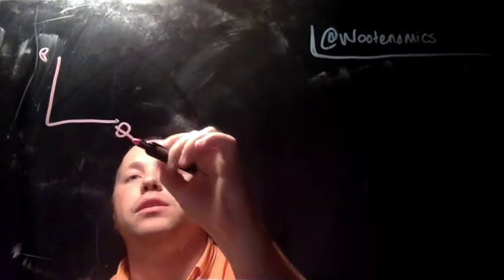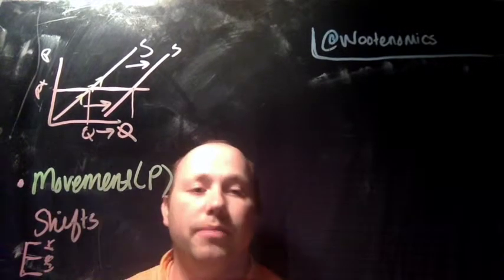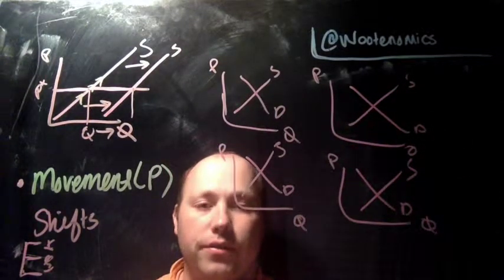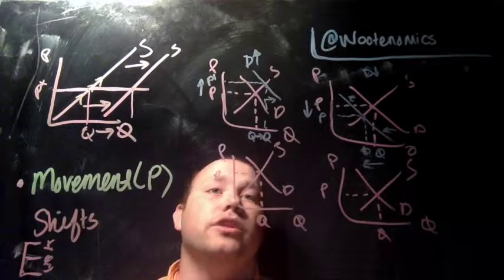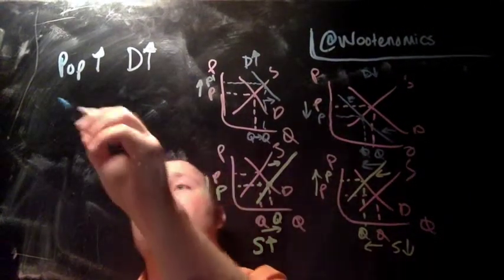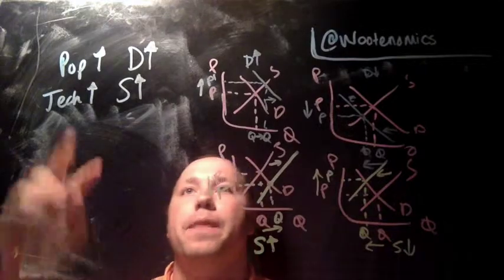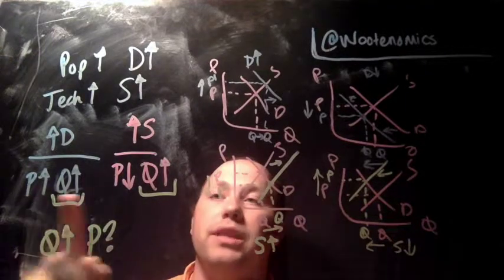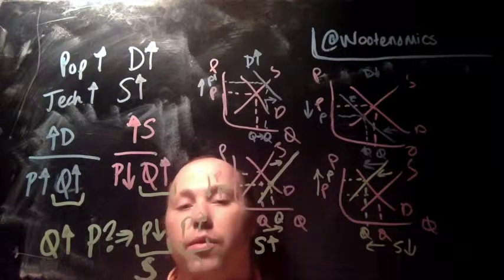Part II: Supply shifters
Factors that shift supply, plus a look at dual shifts.